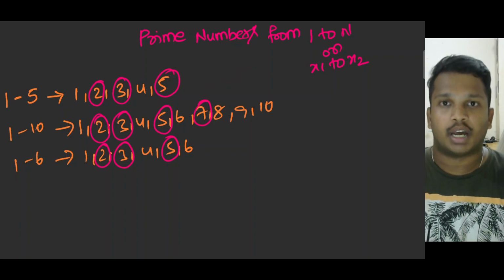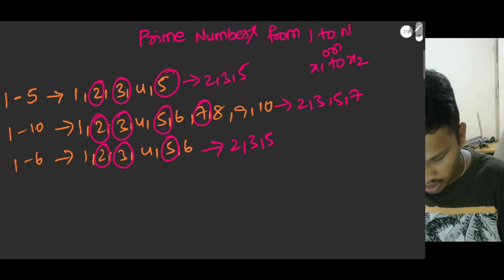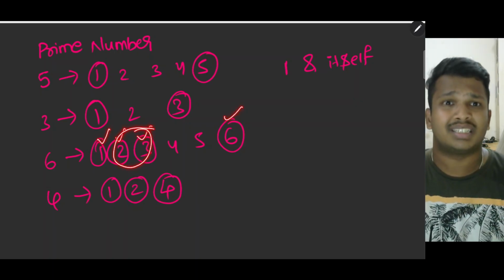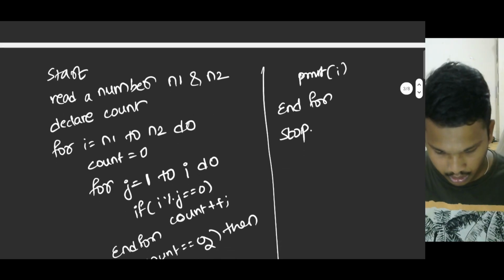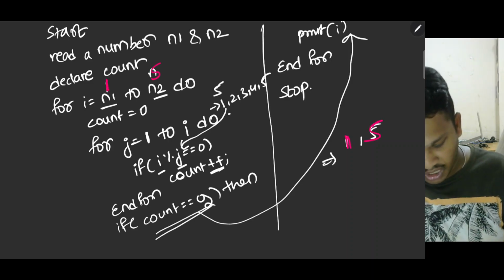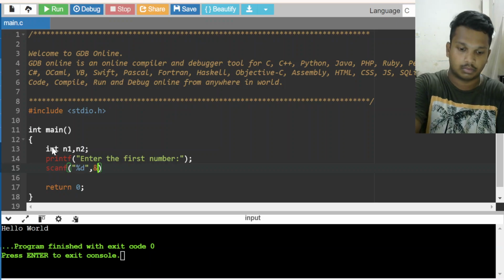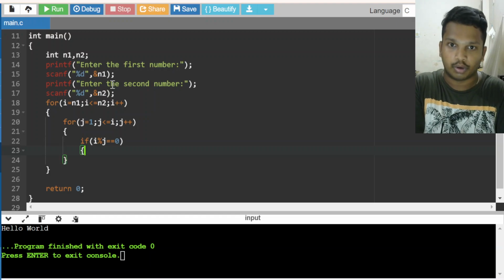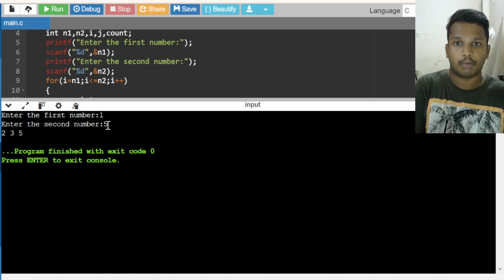Prime Numbers from 1 to N | C prograamming